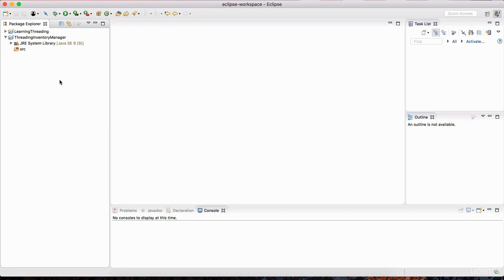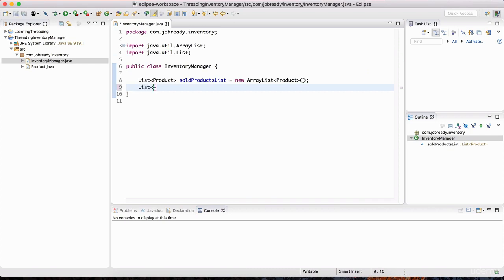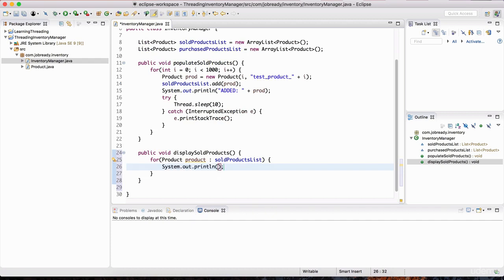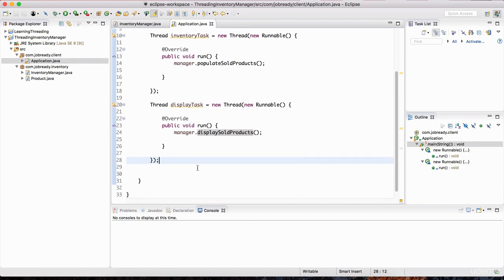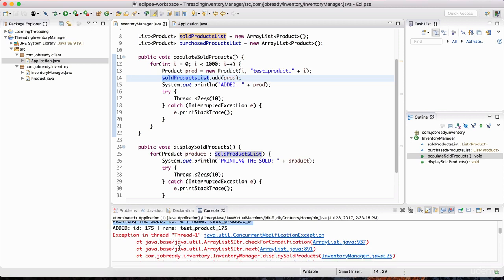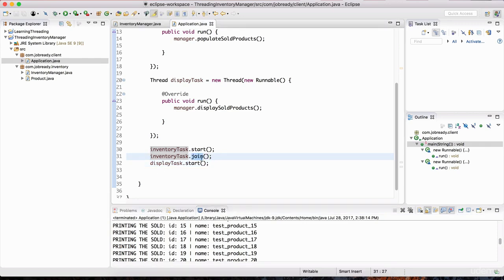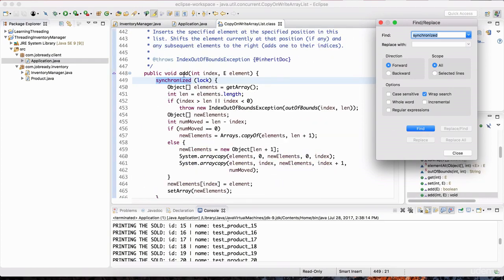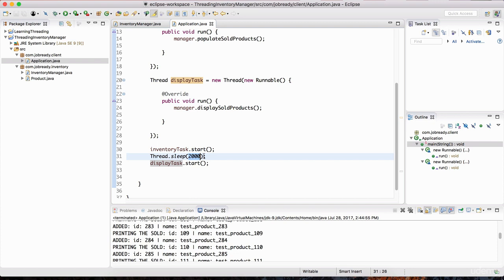Thread Safety with Collections in Java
A thread-safe class is a class that guarantees the internal state of the class as well as returned values from methods, are correct while invoked concurrently from multiple threads. The collection classes that are thread-safe in Java are Stack, Vector, Properties, Hashtable, etc.